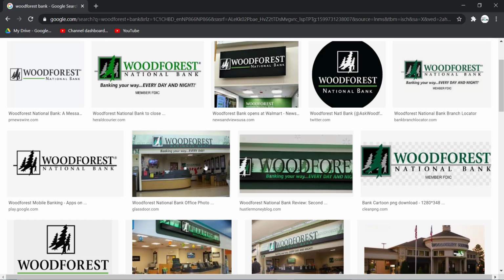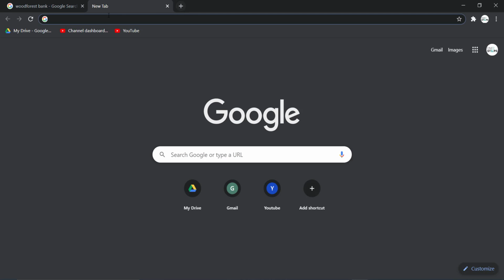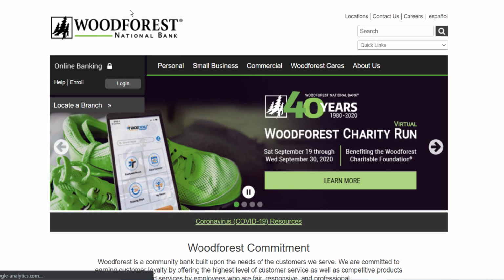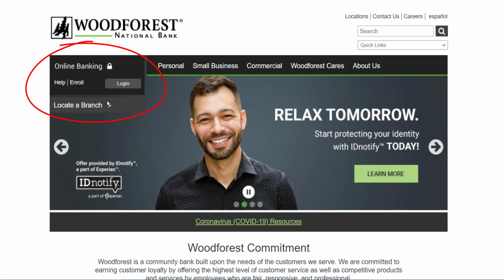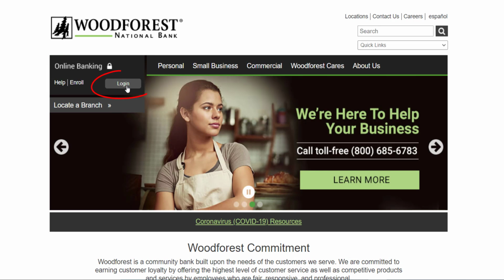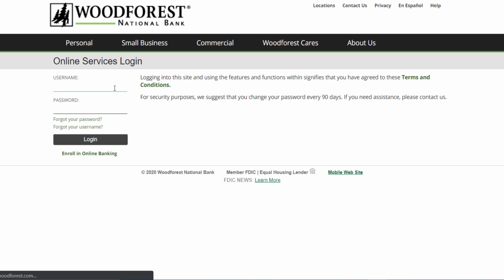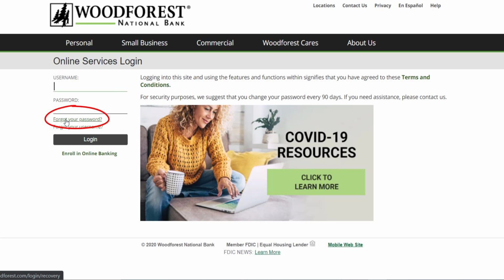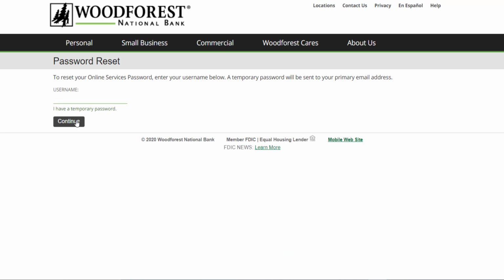Recover Woodforest National Bank Online Account | Woodforest Reset Password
How to reset Woodforest bank online banking account password?

Forgot your Woodforest bank online banking password? No worries you can easily reset your login password and choose the new one.
This video tutorial walks you through the process of how to reset Woodforest bank online banking password.

You need to verify your identity first. If you do not have the source of verification, you should contact Woodforest bank for security purposes.
However, once verified, you can easily choose the new password for your online banking account.